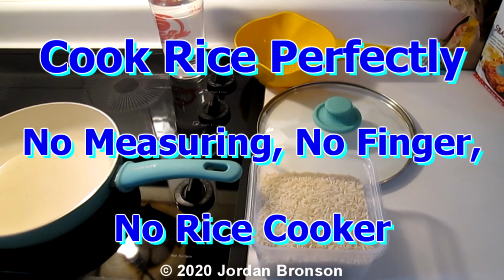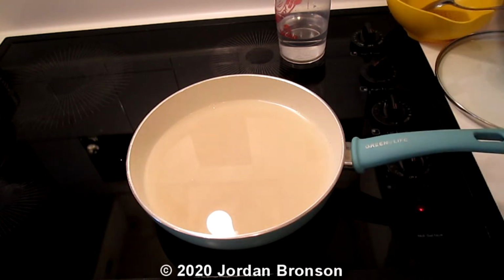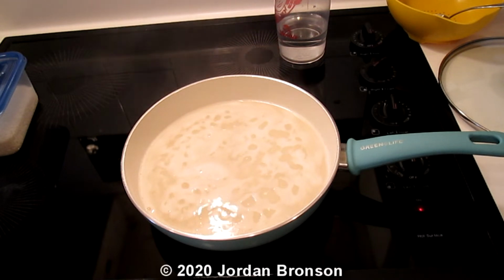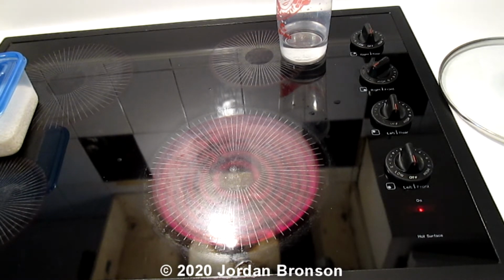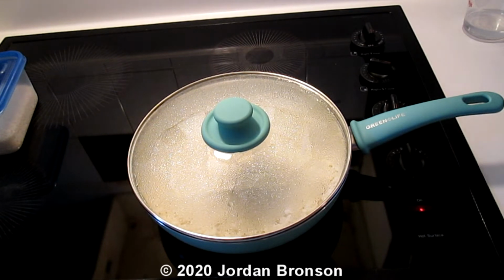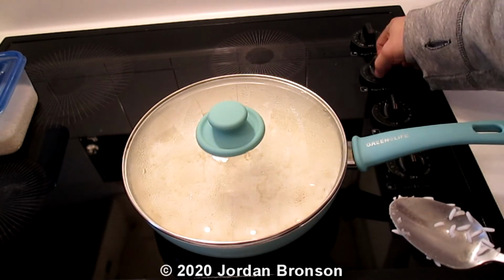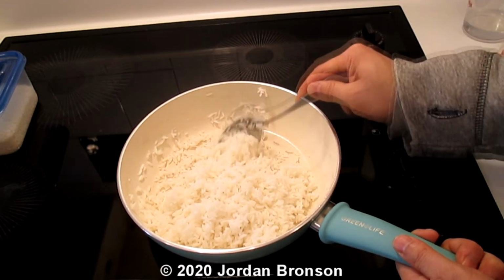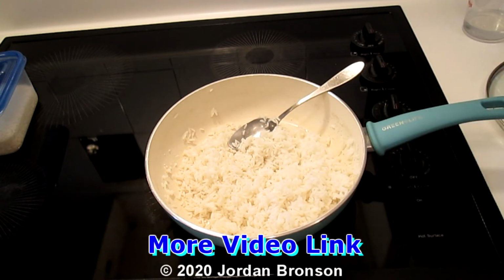Cook Rice Perfectly Every Time - No Measuring No Finger No Rice Cooker No Water Limit - Stove Top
By far, this is the easiest way to cook Rice without measuring, no finger, no rice cooker and no water measuring.  What if you are " Blind ", how would you cook Rice then?  After all, it's the Rice that we need to worry about, right?

Well, if you follow this method, your Rice will come out PERFECTLY no matter what the circumstances is or are!  Give it a try and you will NEVER make a mistake cooking Rice again.  After a few times, it will become FUN instead of dreading on how to cook Rice.

The information on this Video is not intended or implied to be a substitute for professional medical advice, diagnosis or treatment. All content, including text, graphics, images and information, contained on my Channel or available in this Video is for general information / entertainment purposes only. I makes no representation and assumes no responsibility for the accuracy of information contained on or available through in this Video or my Channel, and such information is subject to change without notice. You are encouraged to confirm any information obtained from or through in this Video with other sources, and review all information regarding any medical condition or treatment with your physician. NEVER DISREGARD PROFESSIONAL MEDICAL ADVICE OR DELAY SEEKING MEDICAL TREATMENT BECAUSE OF SOMETHING YOU HAVE HEARD ON MY CHANNEL OR ACCESSED THROUGH THIS CHANNEL. I do not recommend, endorse or make any representation about the efficacy, appropriateness or suitability of any specific tests, products, procedures, treatments, services, opinions, health care providers or other information that may be contained on or available through this Channel. I AM NOT RESPONSIBLE NOR LIABLE FOR ANY ADVICE, COURSE OF TREATMENT, DIAGNOSIS OR ANY OTHER INFORMATION, SERVICES OR PRODUCTS THAT YOU OBTAIN THROUGH THIS VIDEO / CHANNEL.

These Video(s) on my Channel is mainly for entertainment purposes only and due to factors beyond of my control, I cannot guarantee against unauthorized modifications of this information, or improper use of this information. I assumes no liability for any property or personal damage that may arise from doing a Repair or your DIY Projects or Vehicle after watching any of my DIY or Repair Video's. No information contained in this video shall create any express or implied warranty or guarantee of any particular result. NOTE: Any injury, damage or loss that may result from improper use of tools, equipment's, or the information contained in this Channel / Video is the sole responsibility of the User / Users.
1- DO NOT COPY WHOLE or PARTS OF THE VIDEO
2- DO NOT POST THE VIDEO WITHOUT PERMISSIONS
3- THIS IS A COPYRIGHT VIDEO.